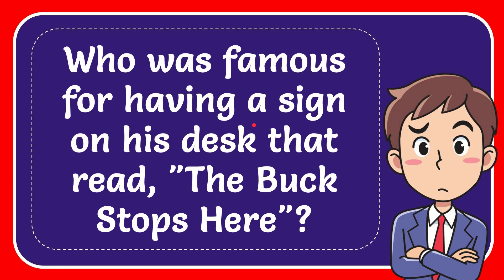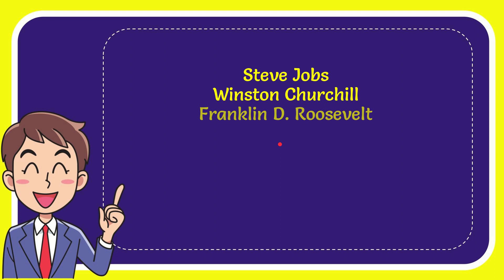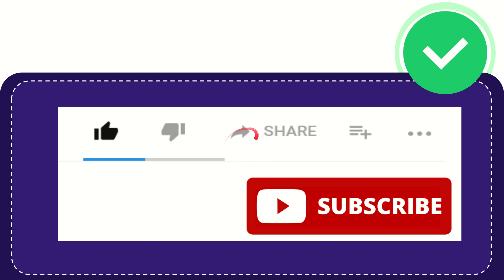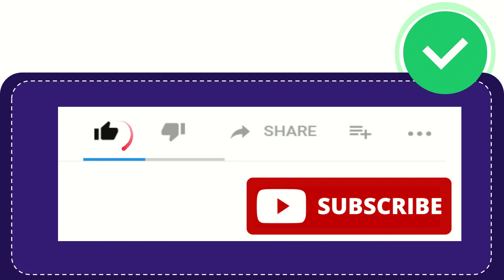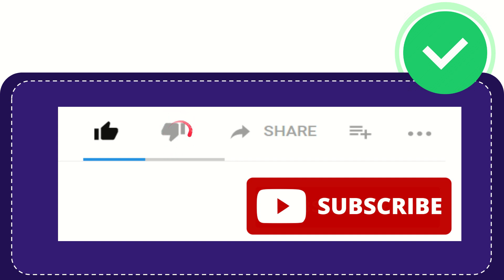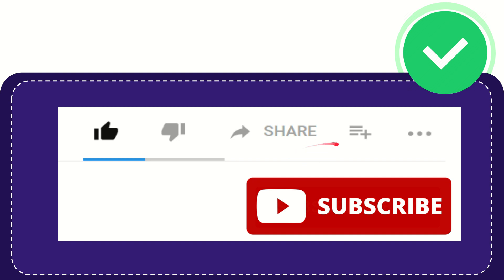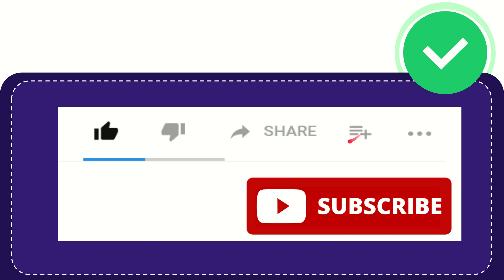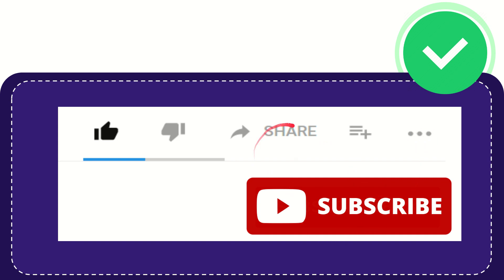Who was famous for having a sign on his desk that read, "The Buck Stops Here"? Answer